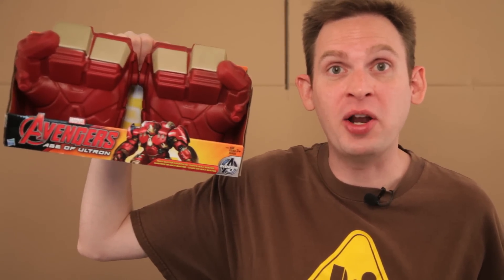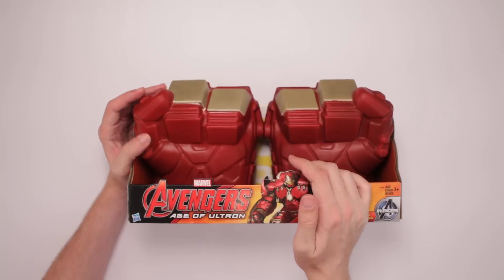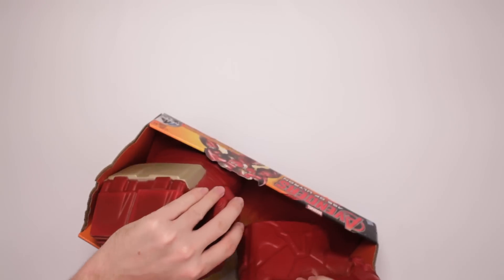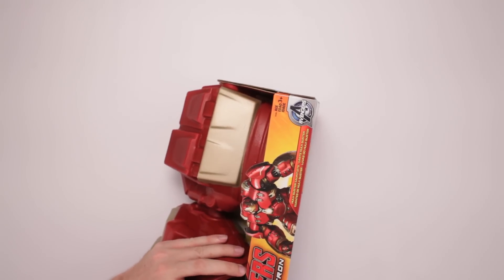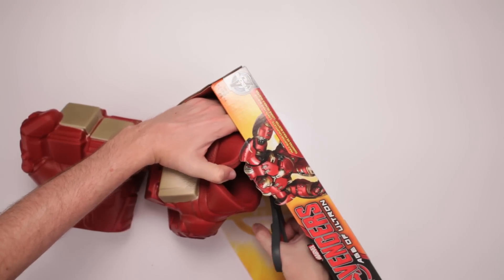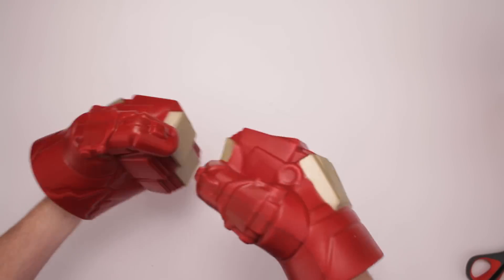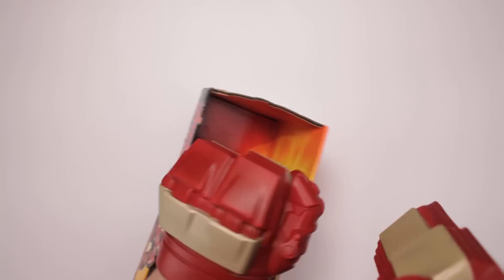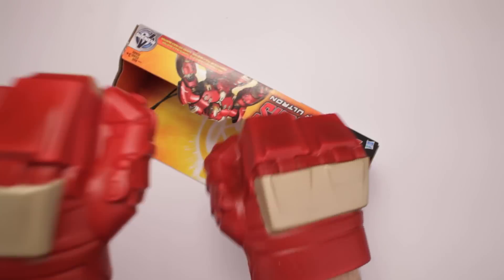Marvel Age of Ultron Hulk Buster Gauntlets Unboxing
Scott unboxes Marvel Age of Ultron Hulk Buster Gauntlets. Now he can punch a foam Hulk!

Or send Scott a box of your choosing to:

ScottVsBox
9854 National Blvd. #350